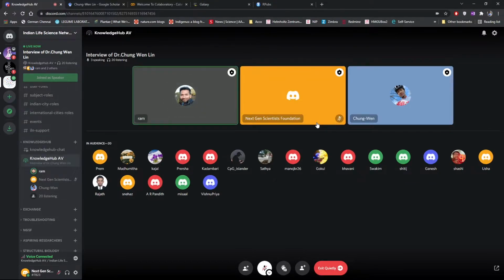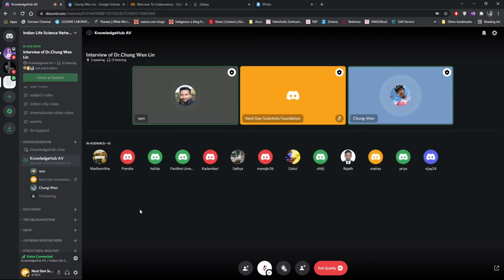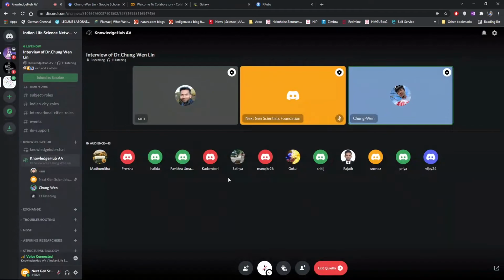Knowledgehub session: Transition from a wet lab to dry lab researcher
Knowledgehub session: Transition from experimental biologist to bioinformatician

00:00 Introduction
04:33  Current Research Interest
05:40 Why there is an institute for network biology and what's new about it?
13:46 How to get started to learn to analyze high- through output data
16:20 Which programming language is important?
21:53 Packages used by bioinformatics
31:36 Resources available to learn bioinformatics?
33:02 Use of notebooks to do programming
36:22 What's the right Operating System?
39:50 Views on Galaxy Platform?
45:59 What is GitHub?
48:22 A day in the life of Bioinformatician
50:13 How do you manage to sit around the table most of the time?
51:00 Do you miss doing wet lab?
51:54 What kind of research you will like to do in future given you have unlimited resources?
55:40 What is your impression of India?
57:21 One thing you wants India to about Taiwan
59:05 Any skill you wished to learn before transitioning?
01:00:25 Thank you